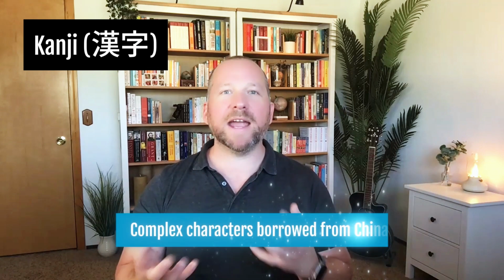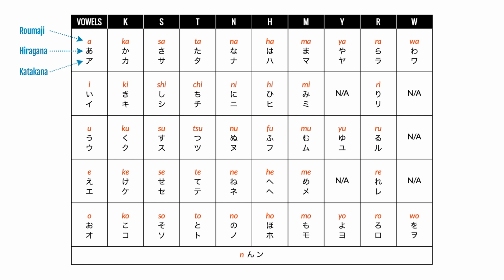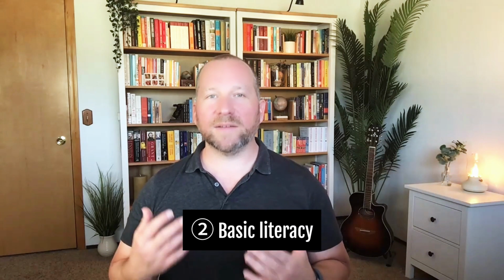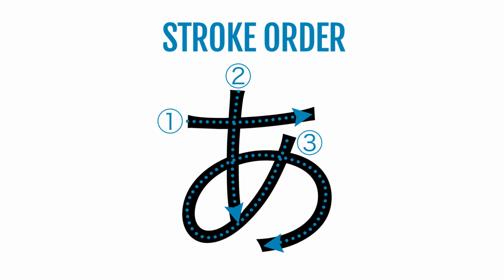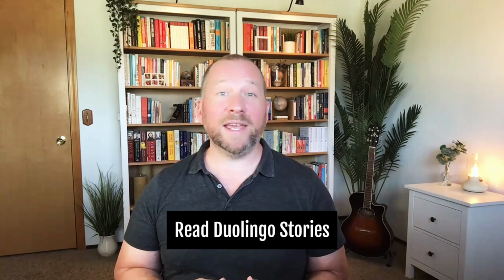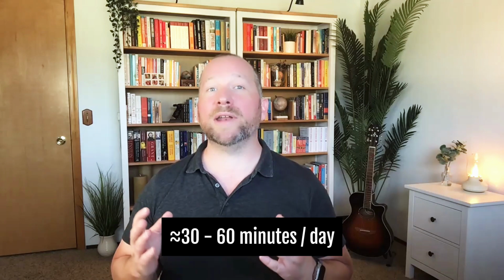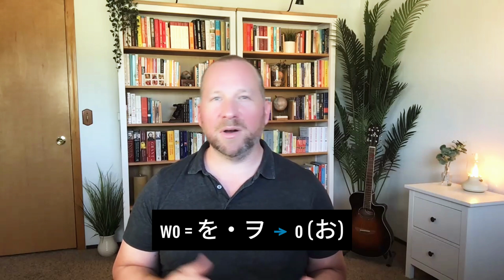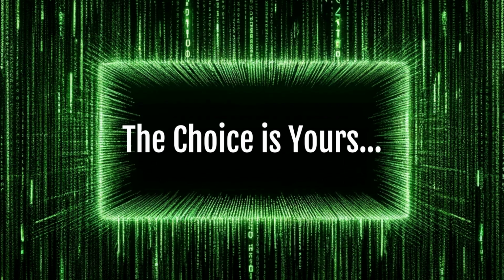Kana Made Easy: Your Ultimate Guide to Mastering Hiragana & Katakana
🇯🇵 If you want to learn Japanese, conquering kana should be your first quest!

Unfortunately, you can't just download the writing system into your brain like in The Matrix. Believe me, I tried.

(Fun Fact: The iconic green code used in the films was made with backwards katakana!)

But don’t worry, there’s a method that’s almost as cool, with no kung fu required. 🥋

In this video, I show you how to master hiragana and katakana characters using an adult-friendly approach that even Neo-san would love.

Plus, I share my favorite self-study resources and a suggested study schedule that’ll make you a kana wizard in 12 days or less.

Ready to crack the kana code? Let's dive in!

💡 LEARN MORE ABOUT ANYWHERE IMMERSION

🎧 RESOURCES MENTIONED

The Official Bullet Journal (LEUCHTTURM1917)

Japanese children's books on Amazon

Japanese manga on Amazon

"Remembering the Kana" by James Heisig

"Remembering the Kanji" by James Heisig

"Japanese from Zero! 1" by George Trombley

⌚️ TIMESTAMPS

0:00 - Conquer Kana
0:35 - What Are Kana?
5:55 - Why Learn Kana?
7:46 -  How to Learn Kana
11:56 - Focus on Kana Recognition First
13:36 - The Best Kana-Heavy Resources
14:29 - The Best Kana Apps & Books
15:52 - 12-Day Kana Study Guide
22:44 - The Choice is Yours!

🎞️ CLIPS & ATTRIBUTIONS